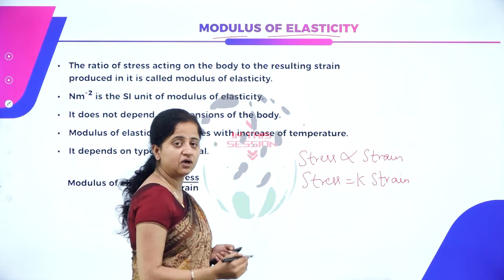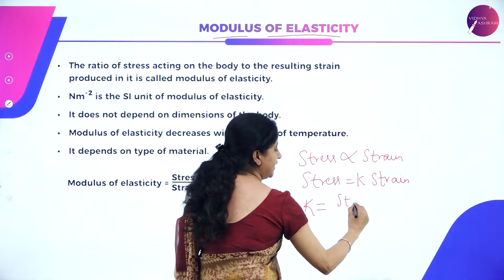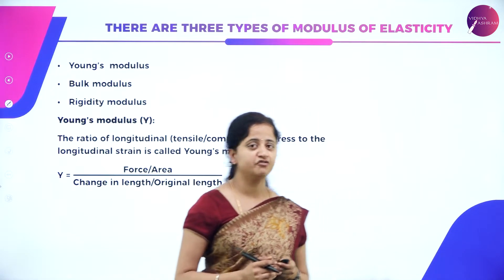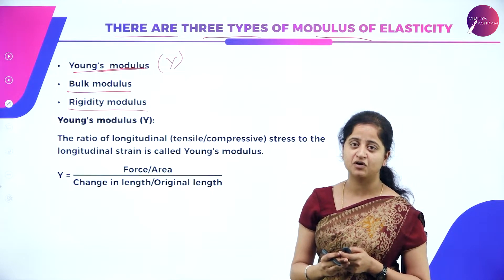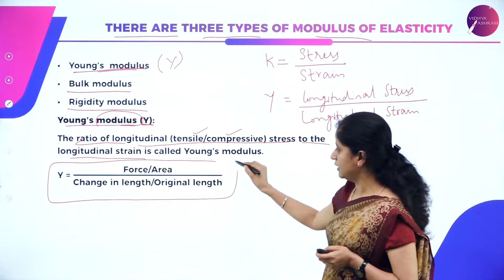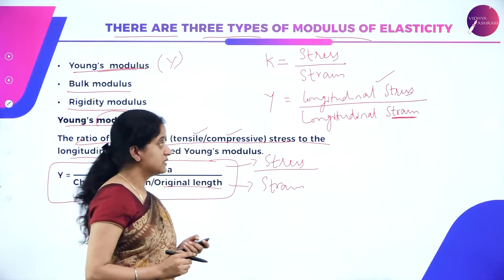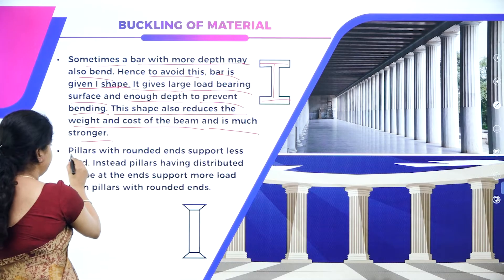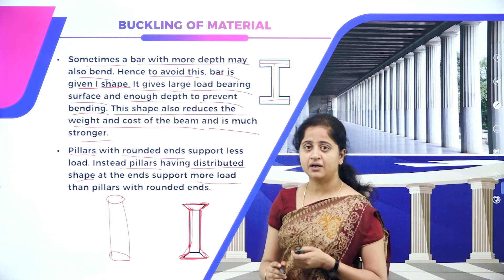DAY 03 | PHYSICS | I PUC | MECHANICAL PROPERTIES OF SOLIDS | L3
Class : I PUC
Stream : SCIENCE
Subject : PHYSICS
Chapter Name : MECHANICAL PROPERTIES OF SOLIDS
Lecture : 3